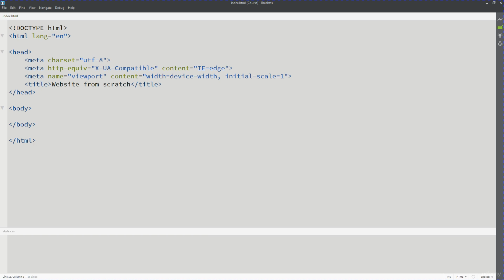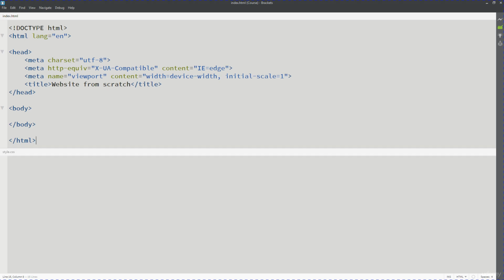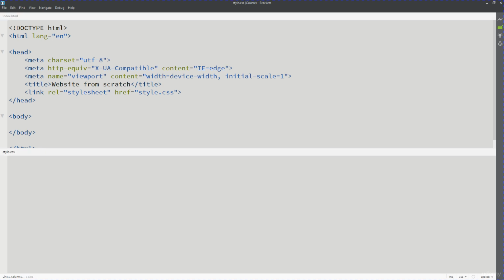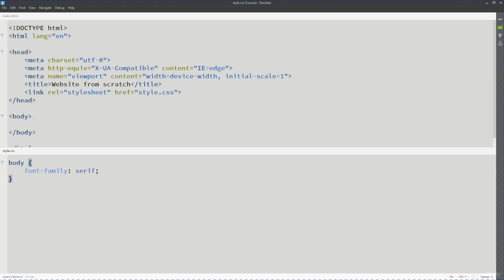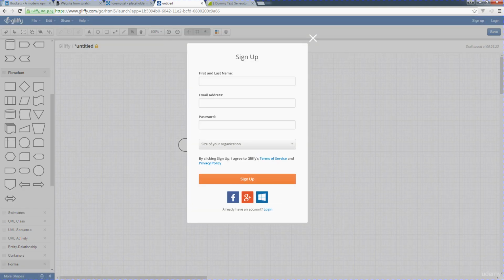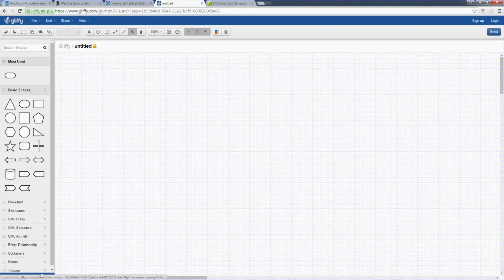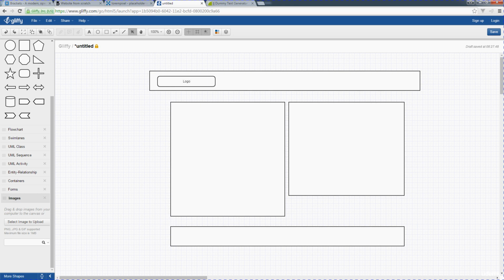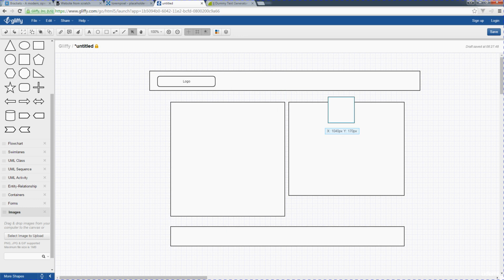Website Wireframe Plan